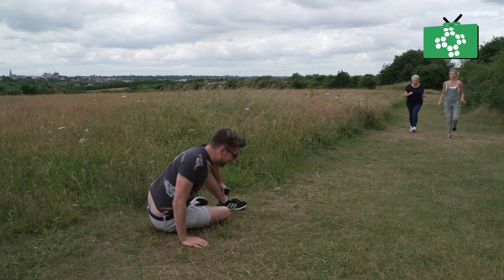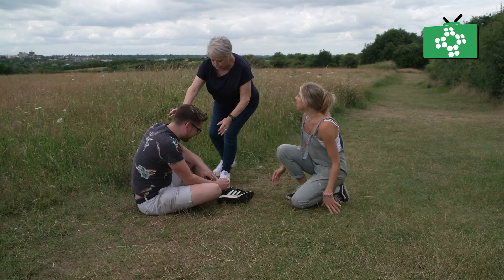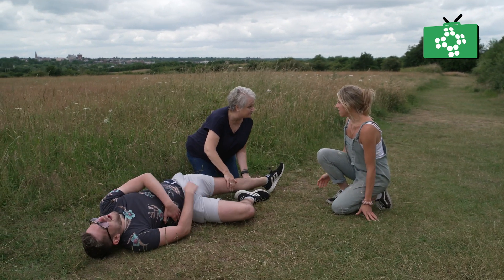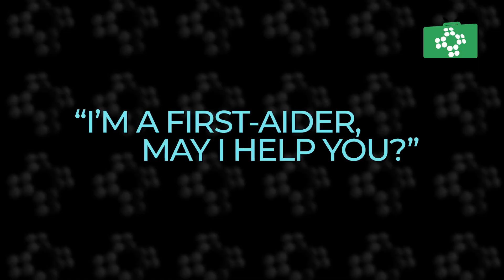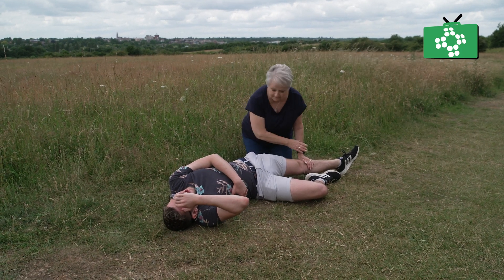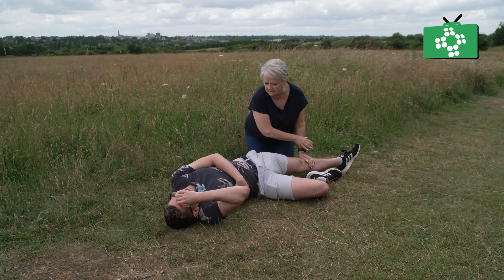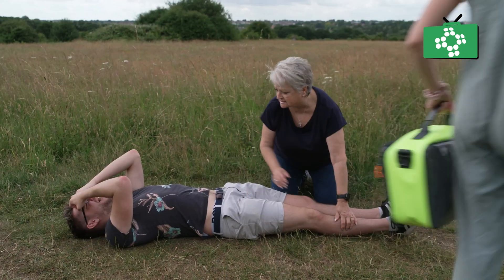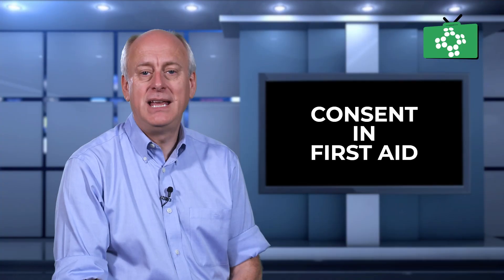Consent in First Aid on the The First Aid Show